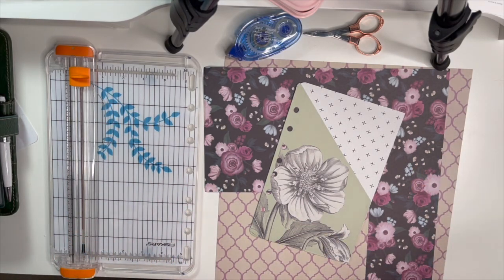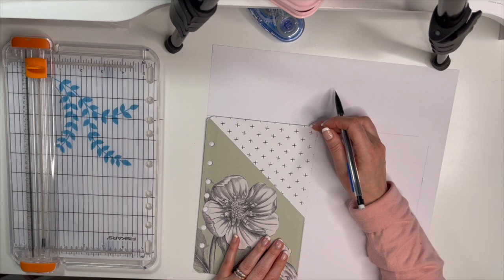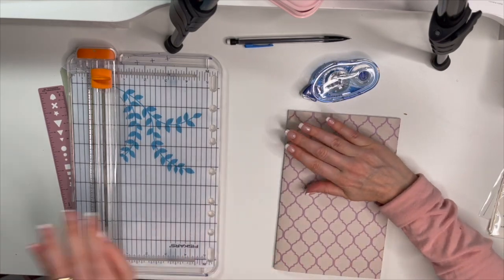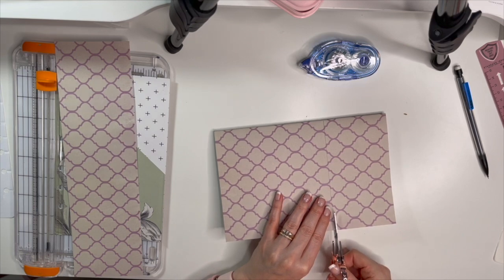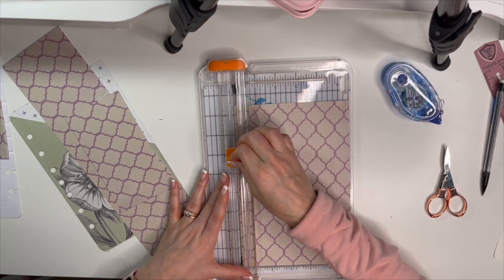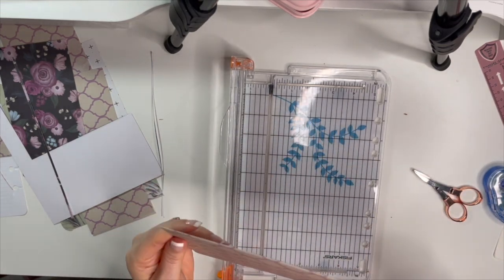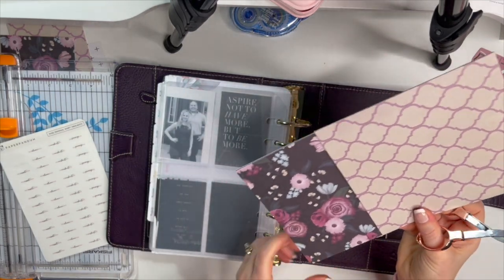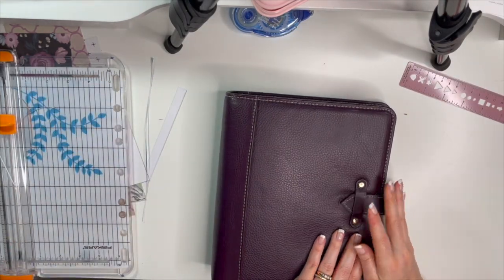DIY Pocket Folder for my Vintage Aurora!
Welcome back!

In this video I make a folder for my planner that matches both my binder & dashboards.
I'm loving these deep tones!

My favourite supplies:

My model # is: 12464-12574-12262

Corner Rounder